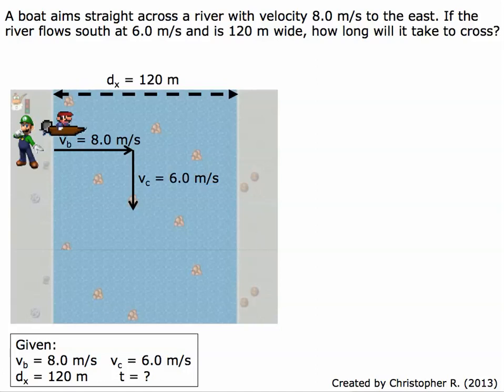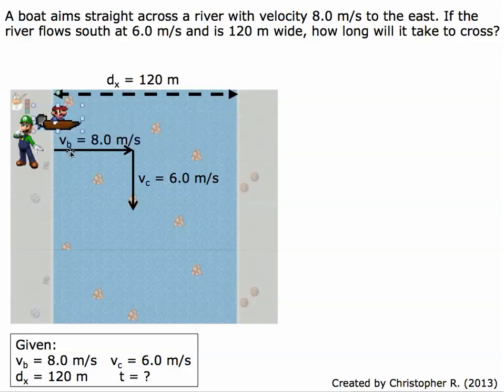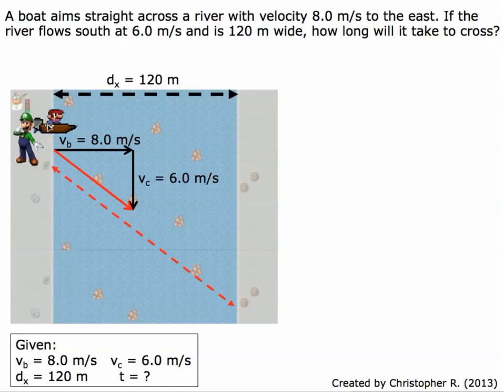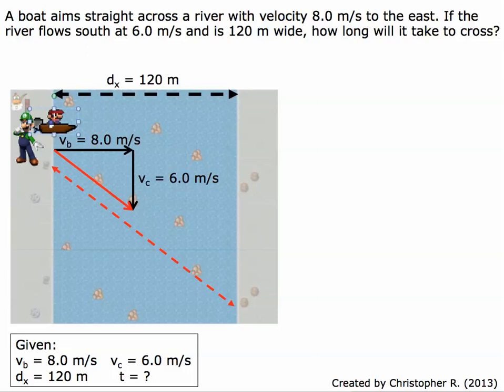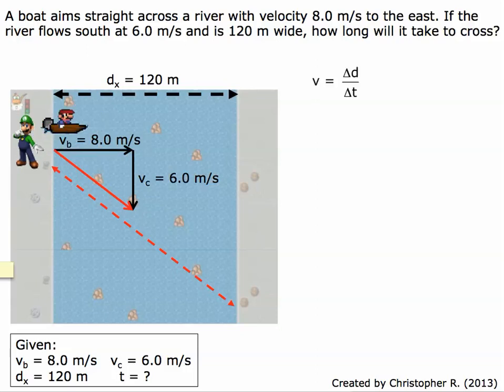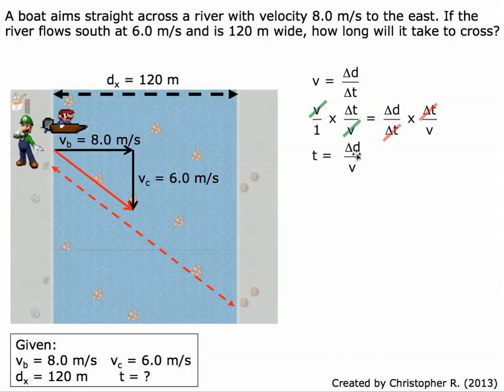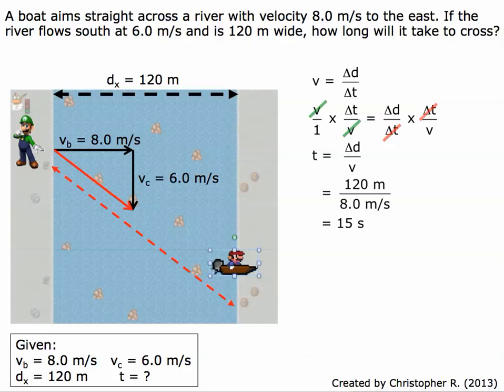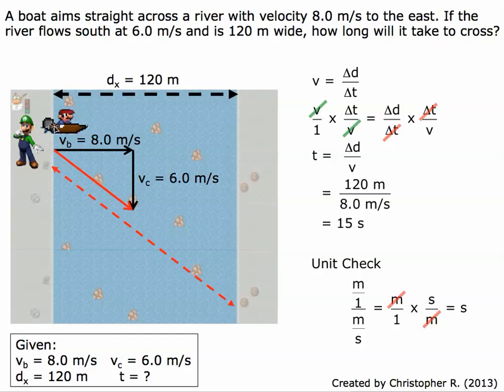Boat Cross River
A boat aims straight across a river with velocity 8.0 m/s to the east. If the river flows south at 6.0 m/s and is 120 m wide, how long will it take to cross?